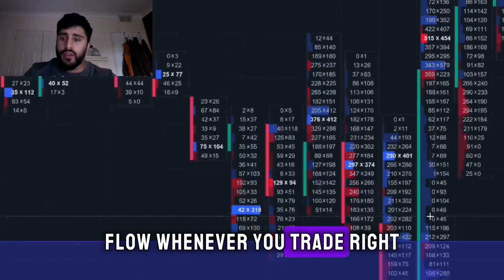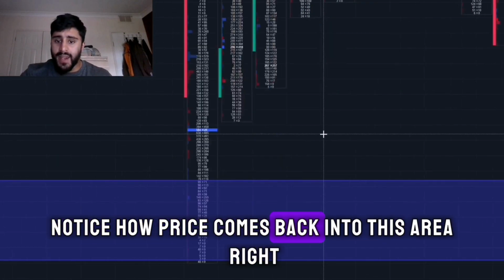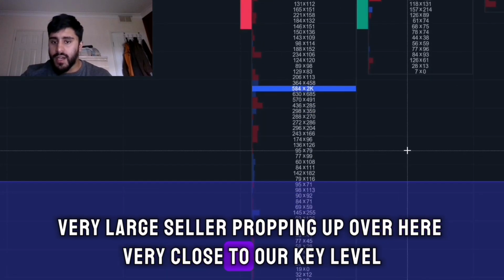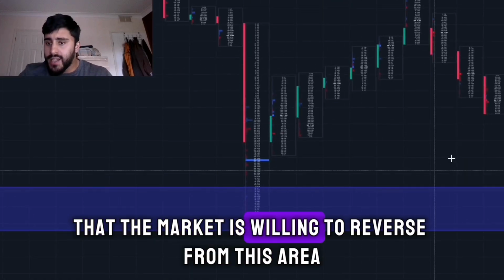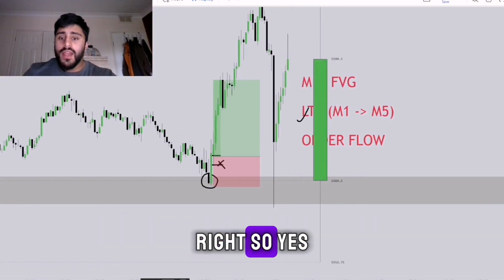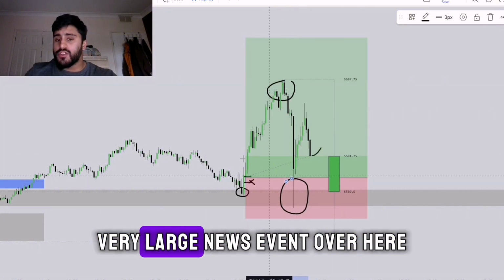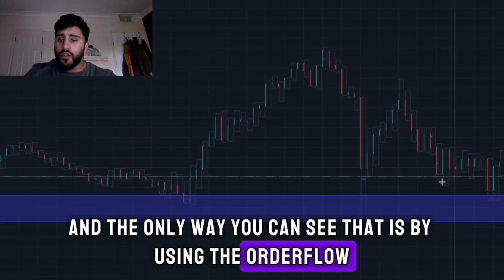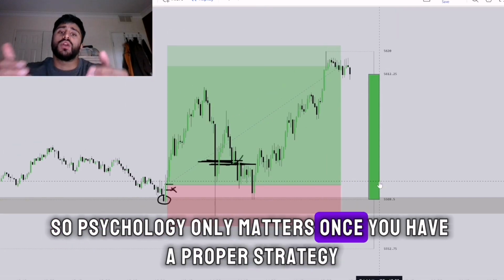MASTER ICT WITH THIS INDICATOR